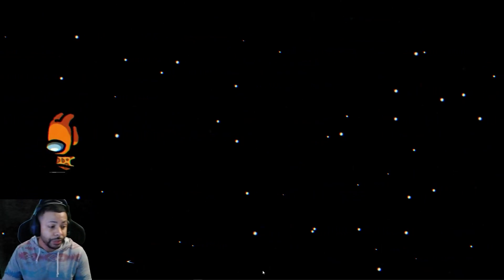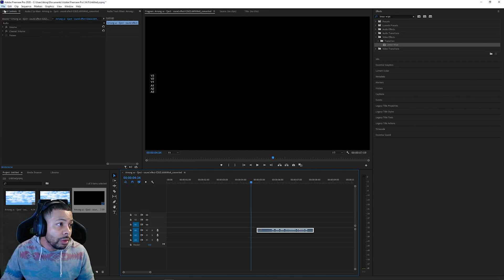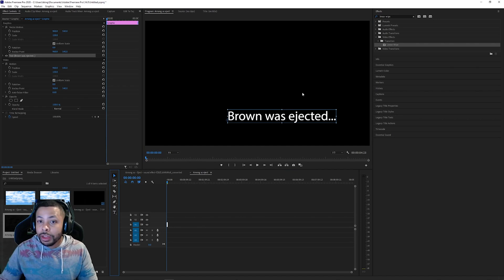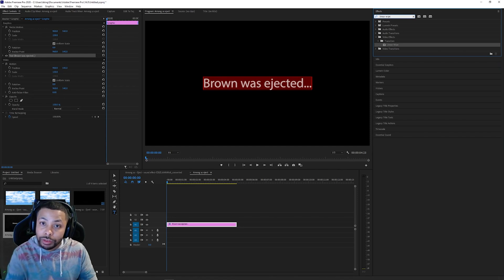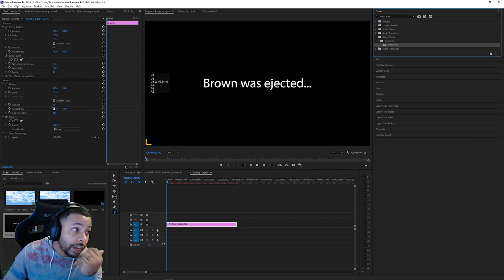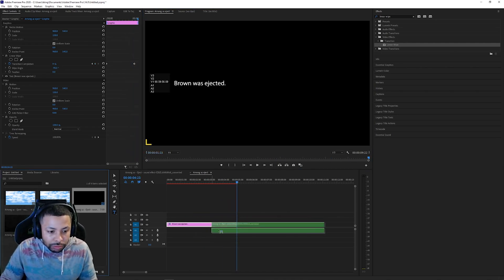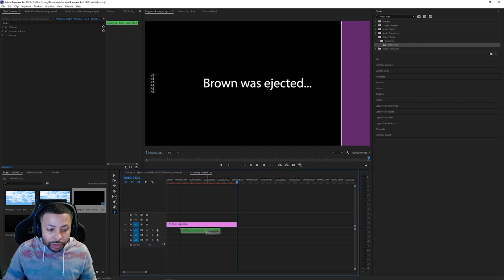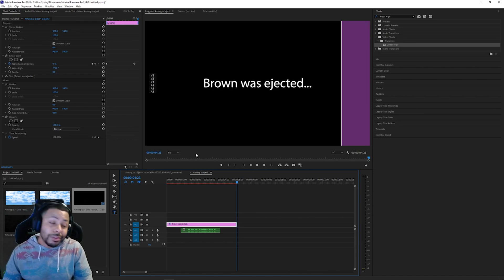How to create the Among Us Scrolling Text in Premeire Pro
In this video, I teach you guys how to easily create the Among Us scrolling text that you see at the ejection screen while playing Among Us. One of the Biggest games currently. If you want to learn how to make Text look like the Among Us Animation I teach you the easy way to do it in Premiere Pro. Make it whatever you want!

How about those Cool like animations? Want one for your channel, but don’t know how to create one yourself? Don’t worry. I got you here. Click the link below and you’ll go straight to a service I personally use for all my animation needs. Have a look for yourself.